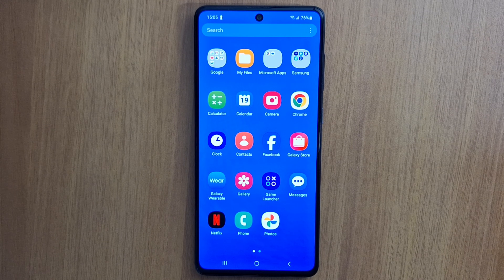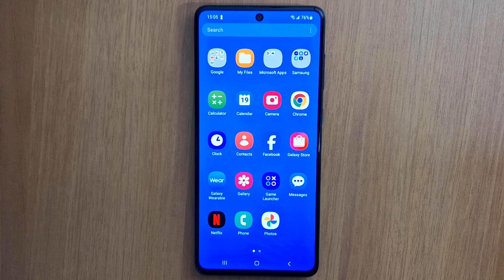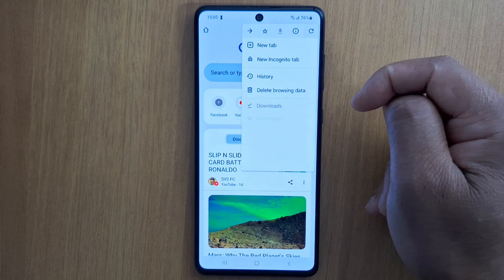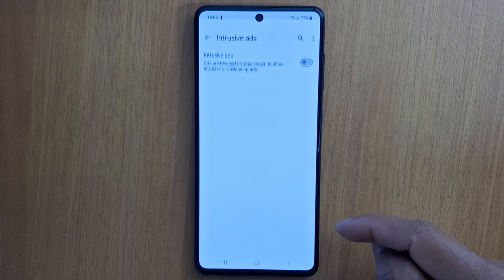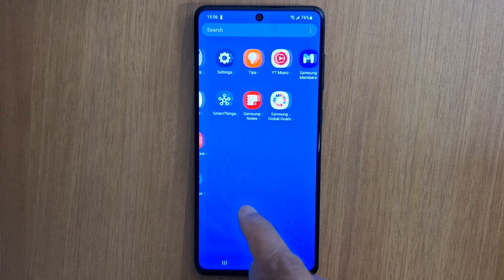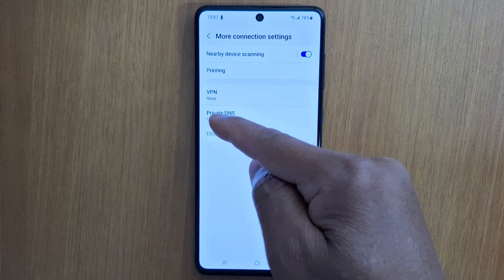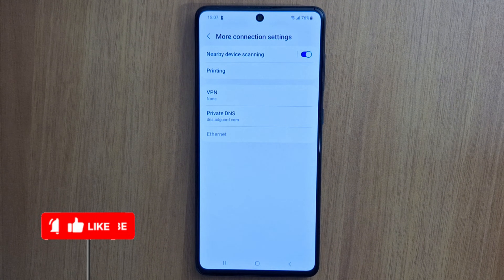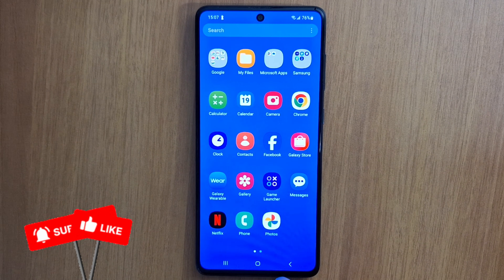How to Block Ads On Android Phone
Tired of Annoying Ads on Your Android Phone? Here's How to Block Them! 🚫📱
In this step-by-step tutorial, we show you the easiest and most effective ways to block ads on your Android device. Whether you're browsing the web, playing games, or using apps, constant pop-ups and banner ads can be super frustrating.

Do you want to stop and block ads on your Android phone without using any app. In this video I will show you how to Block Ads on Android phone without any app. Stop ads on android phone, you can block unwanted ads in your browser, like add display, add pop-up and all kinds of extras.